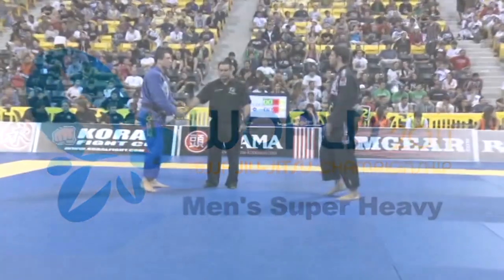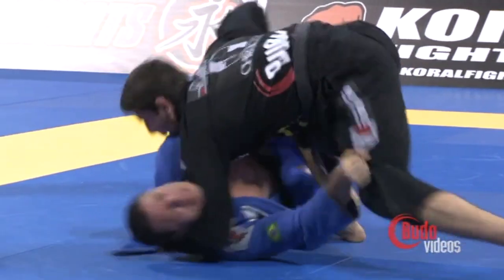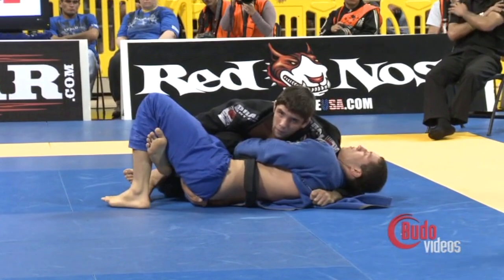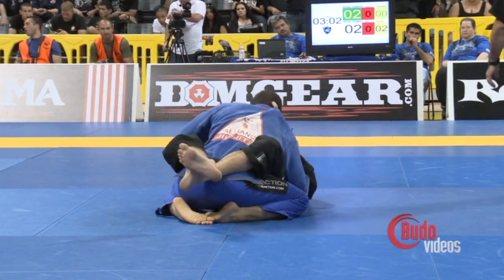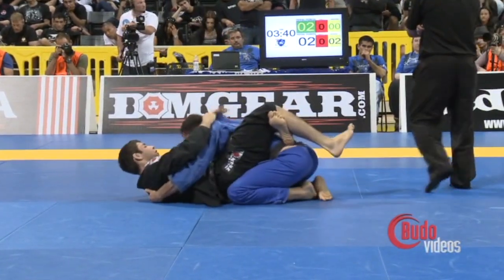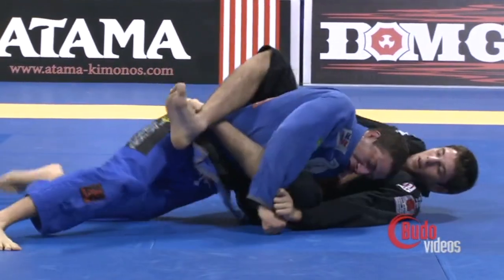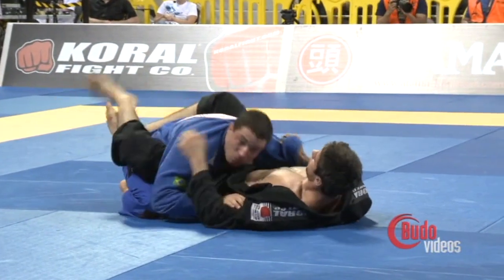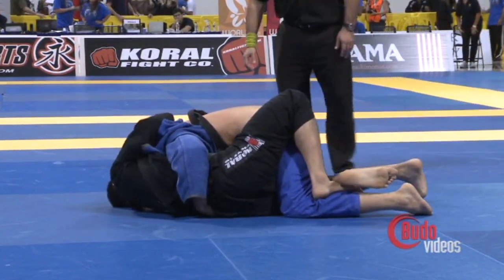Leonardo Nogueira v Marcus "Buchecha" Almeida / World Championship 2011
ADULT / BLACK-BELT / MALE / SUPER-HEAVY - FINAL